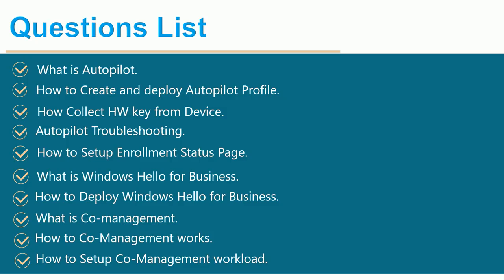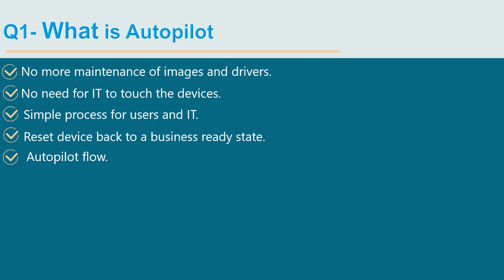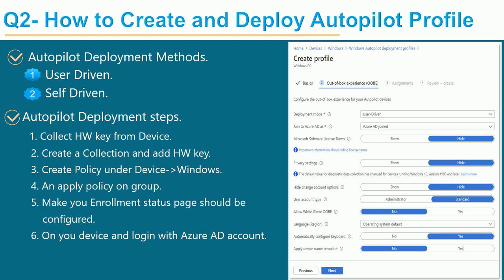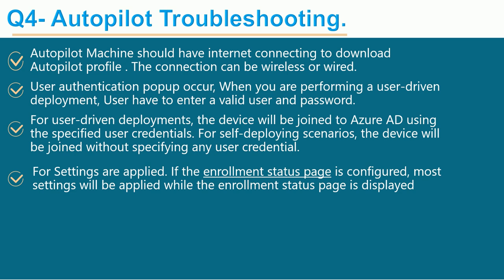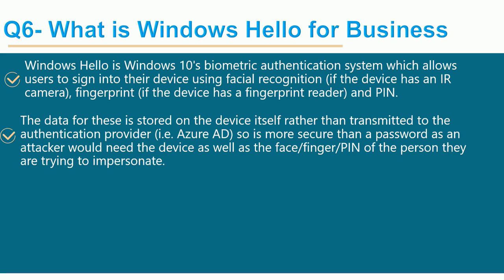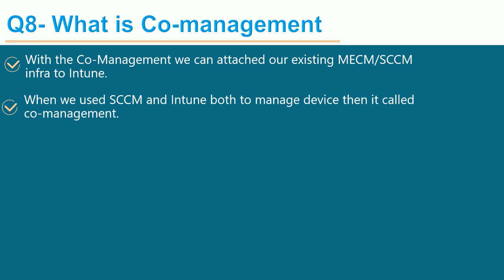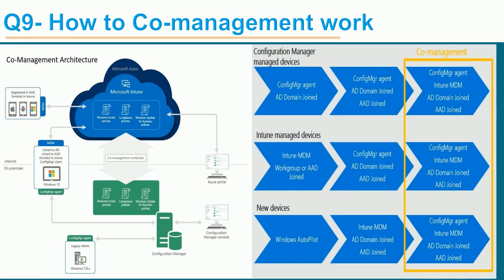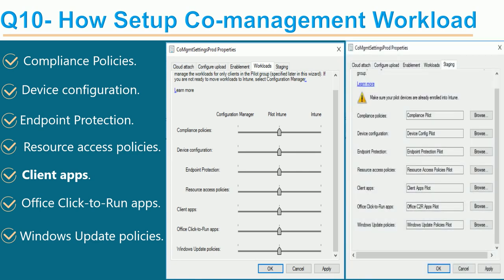Part -6 - Autopilot, Co-Management and Windows Hello for Business - Que & Ans for Intune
1 What is Autopilot
2 How Create Autopilot Profile.
3 How to Deploy Autopilot
4 Autopilot Troubleshooting
5 How to setup Enrollment Status Page
8 What is Co-Management
9 How Co-Management works
10 How Setup Work Load for Co-Management